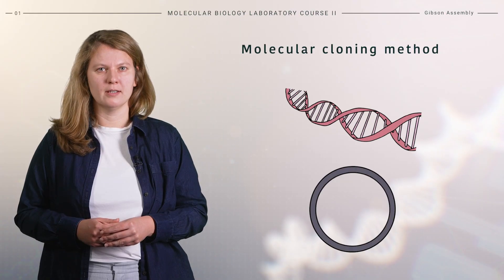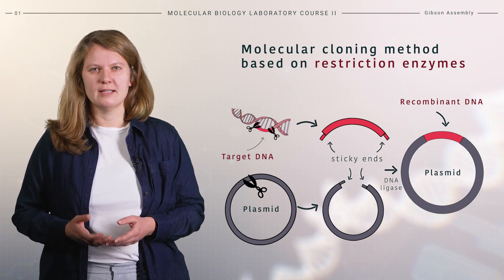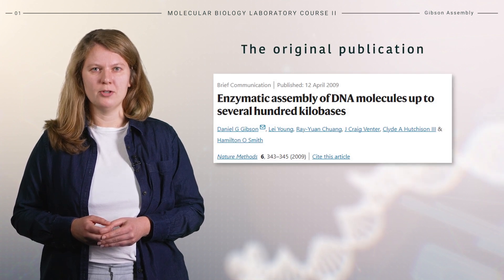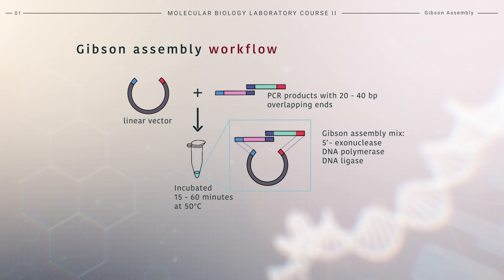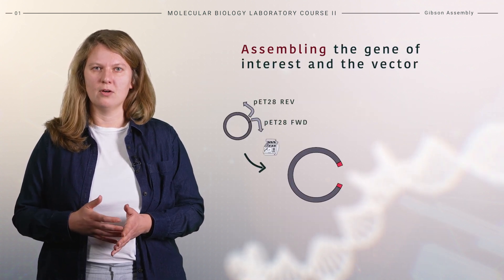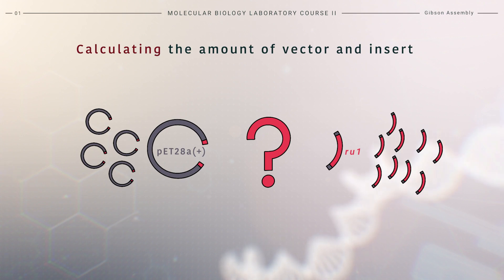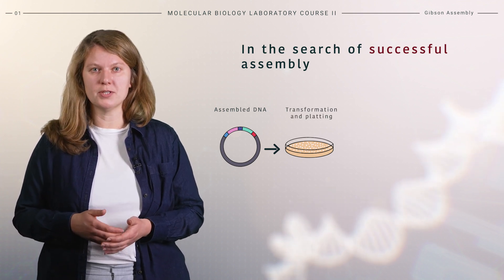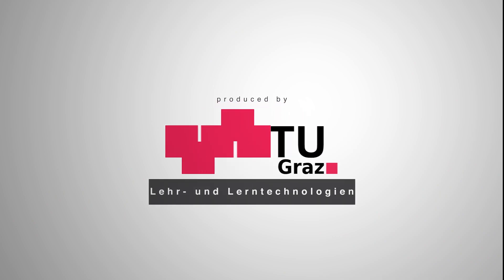Gibson Assembly I | iMooX.at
This is a video of the course "MOL.601_1UF Molecular Biology Laboratory Course II"

The course offers an insight into molecular biology and biochemical techniques commonly employed in research. In 5 units, participants will gain solid theoretical knowledge of gene cloning methods, with a focus on the widely used “Gibson Assembly” technique and Bacteriophage-based gene transfer. Participants will also get insight into the principles of recombinant protein expression and RNA and protein analysis. Participants will gain both theoretical knowledge and insight into practical applications, enabling them to design and interpret experiments by the end of the course.